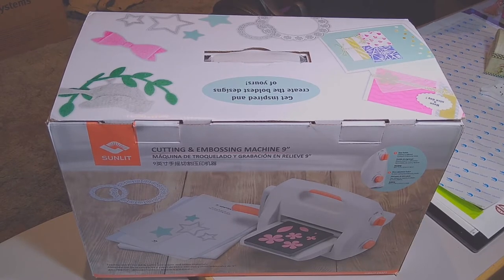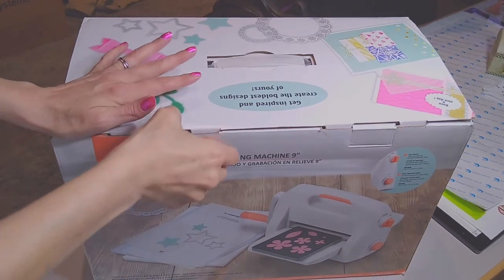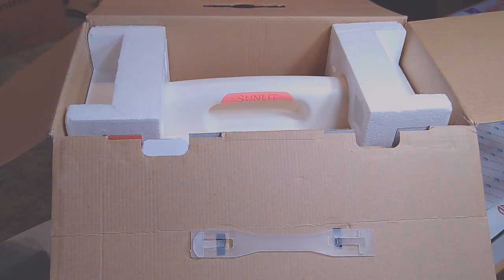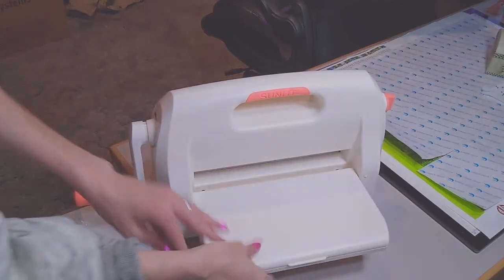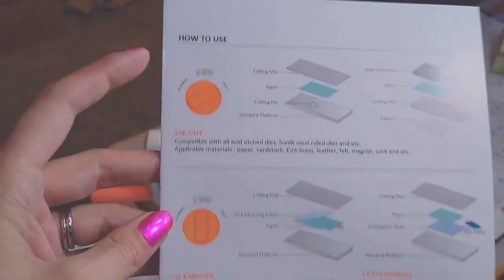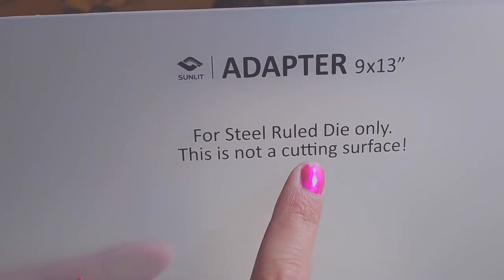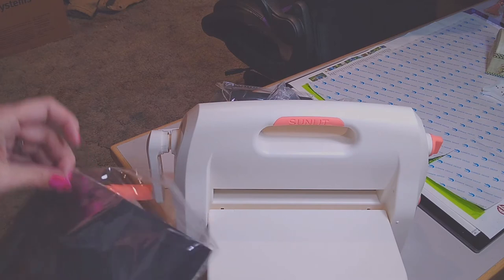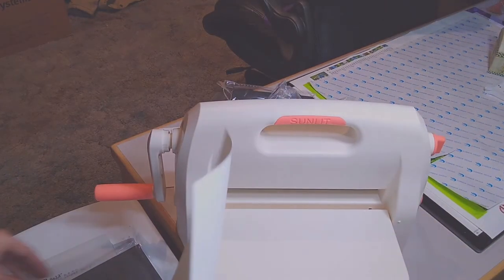Bria Starter Kit - First Impression | Alli's Pantry & Crafts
Bria Starter Kit